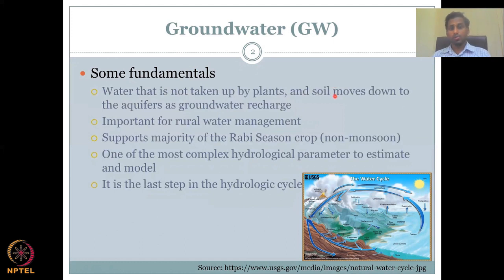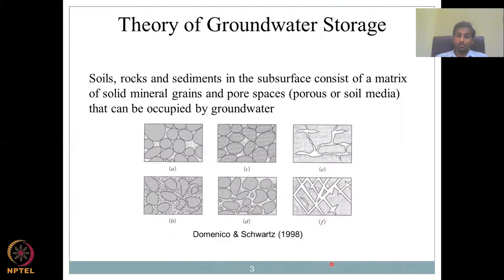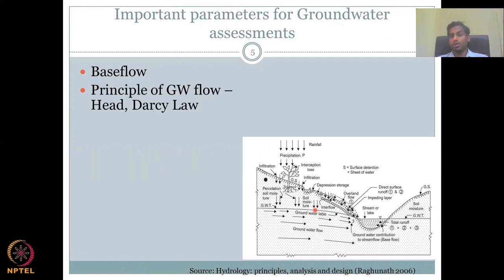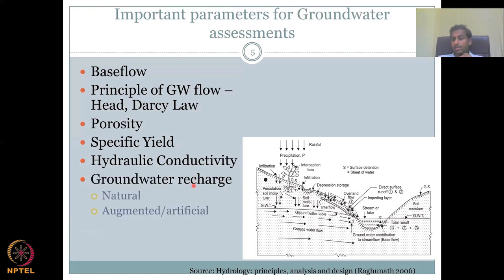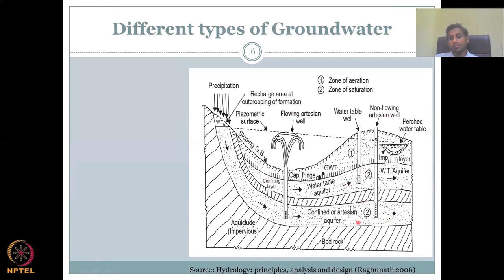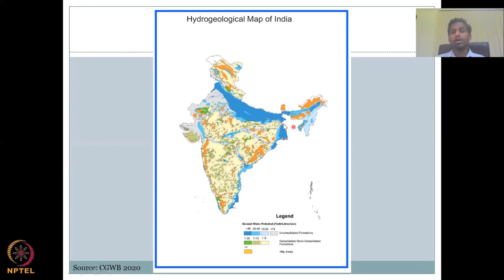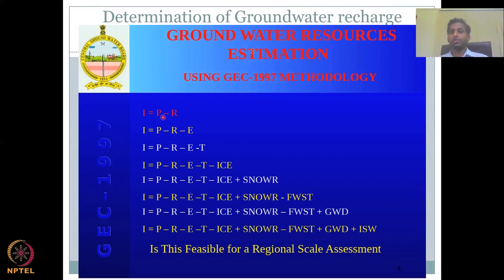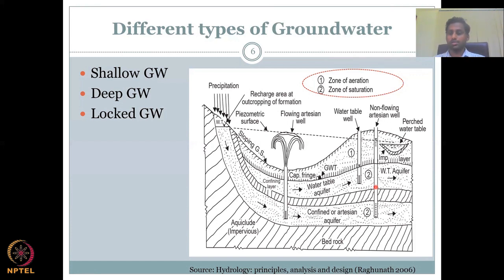Lecture 13: Key Hydrological Parameters 2 Part -3